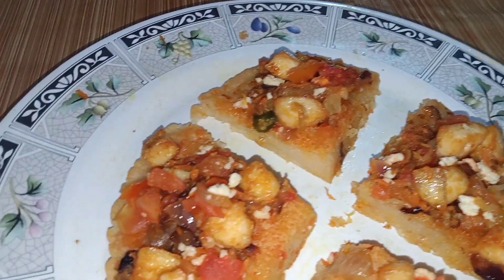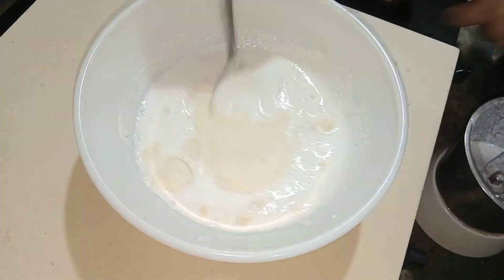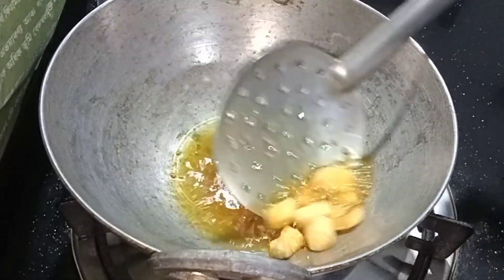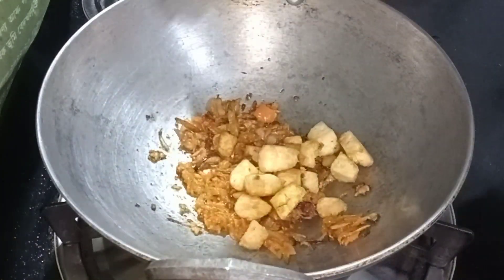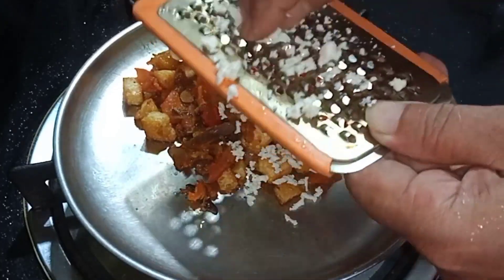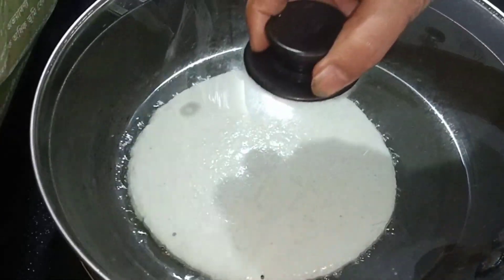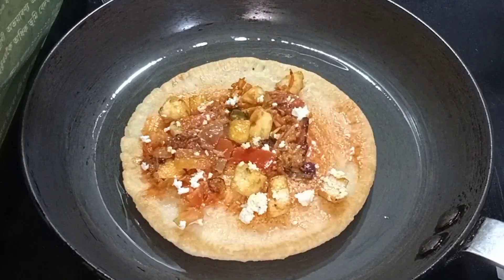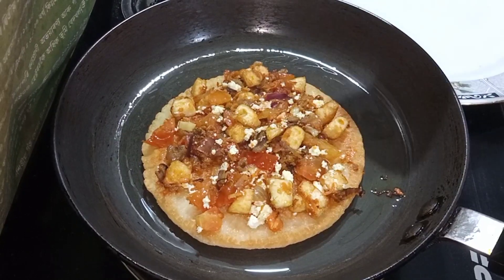পিঠাগুৰিৰ পৰা প্ৰস্তুত কৰা এবিধ ৰেচিপি/Homemade pizza with rice flour/Rupa's Recipes (অসমীয়া জুতি)